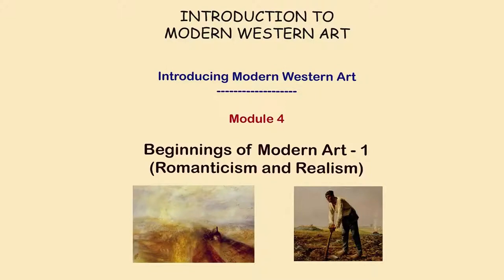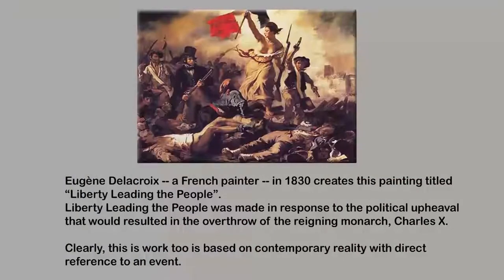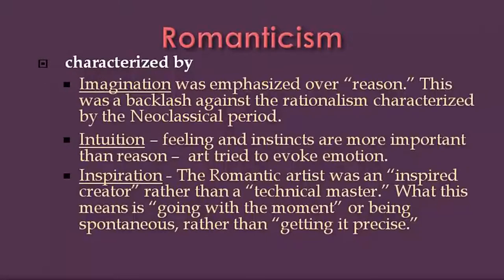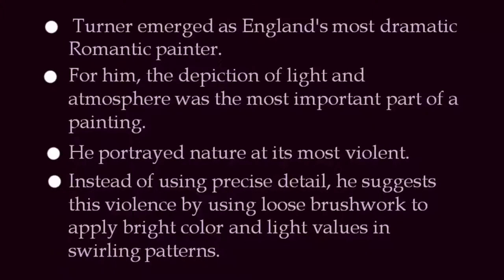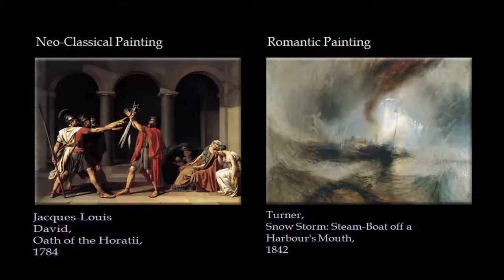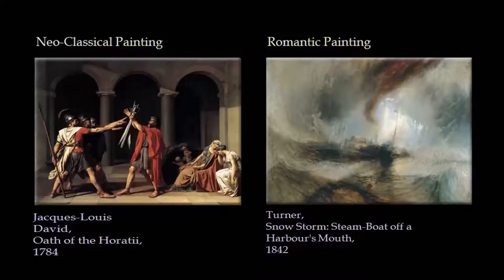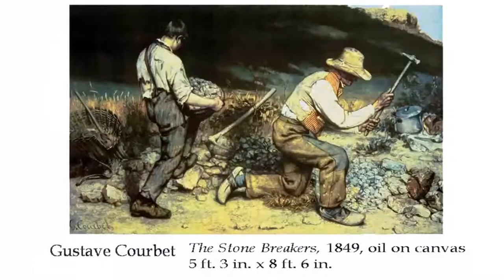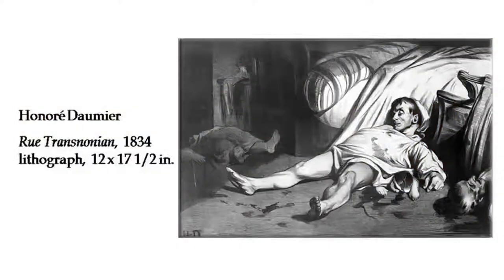lecture-4: Beginning(s) of Modern Art – 1 (Romanticism & Realism)